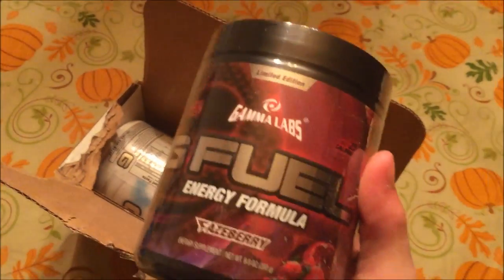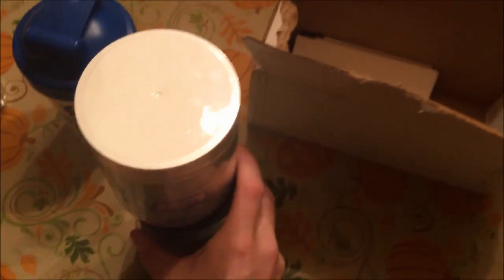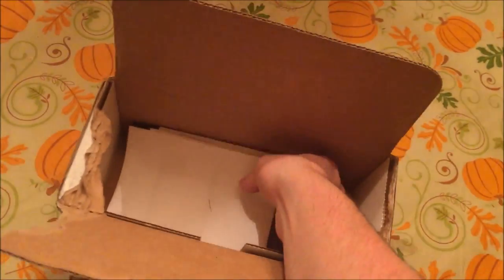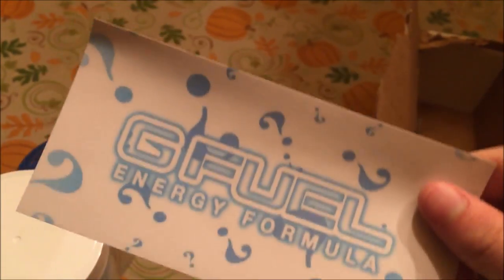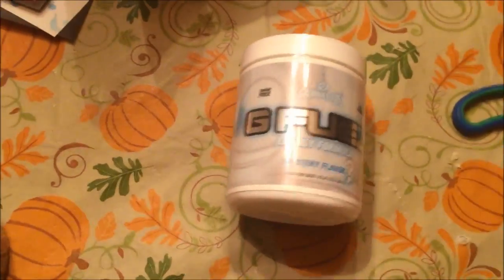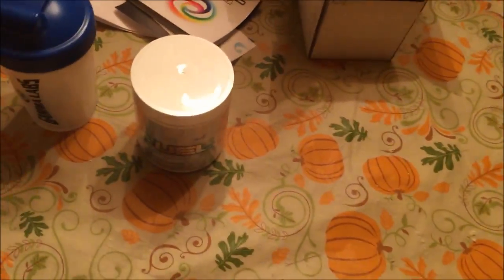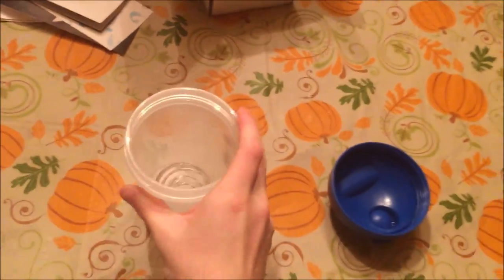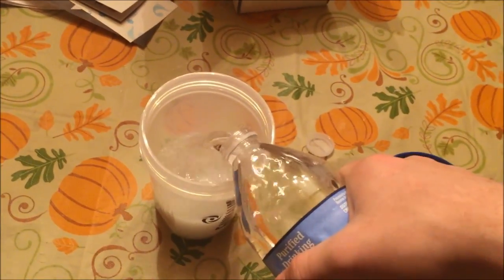New Mystery Flavor GFUEL Unboxing + Taste Test!!!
very good tasting flavor i recommend it.